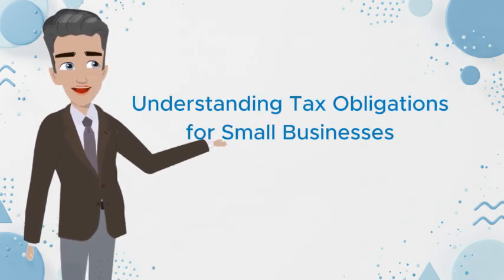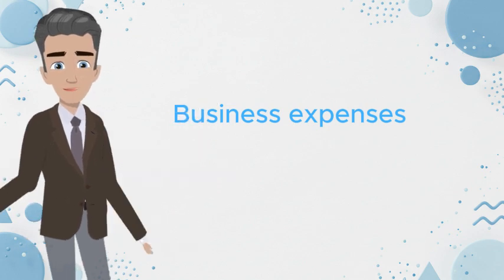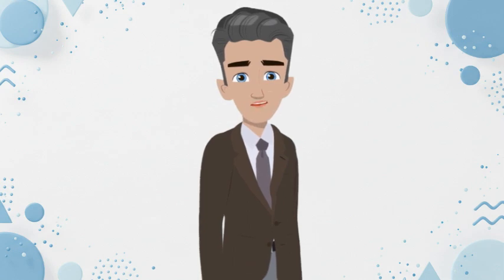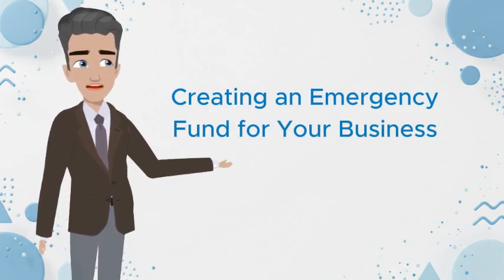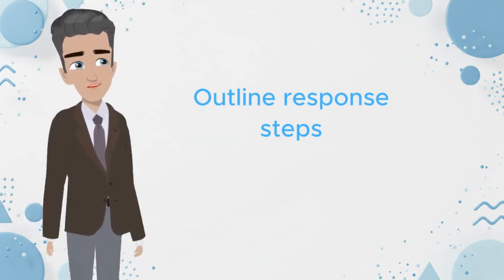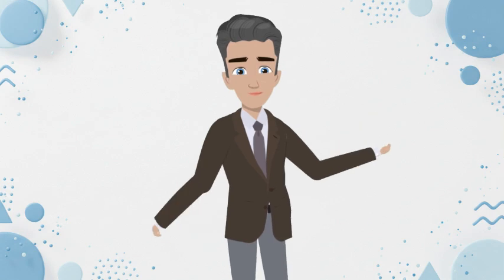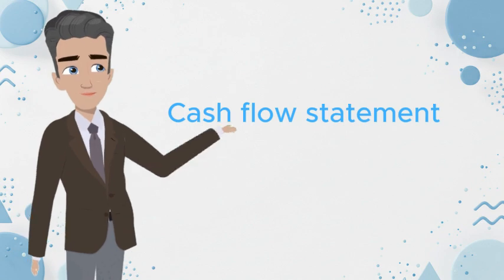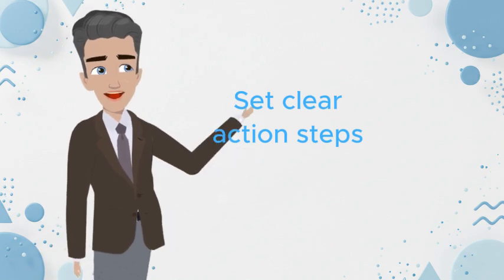Financial Planning for Entrepreneurs - Part 3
Module 7: Tax Planning and Compliance for Entrepreneurs
    • Lesson 7.1: Understanding Tax Obligations for Small Businesses
    • Lesson 7.2: Deductions and Credits You Should Know
    • Lesson 7.3: Working with Accountants or Tax Professionals
    • Lesson 7.4: Staying Compliant with Local and Federal Regulations

Module 8: Building Resilience Through Emergency Planning
    • Lesson 8.1: Preparing for Economic Downturns
    • Lesson 8.2: Creating an Emergency Fund for Your Business
    • Lesson 8.3: Developing Contingency Plans for Challenges
    • Lesson 8.4: Stress-Testing Your Business Model

Module 9: Monitoring and Adjusting Your Financial Strategy
    • Lesson 9.1: Setting Up Key Performance Indicators (KPIs)
    • Lesson 9.2: Regularly Reviewing Financial Statements
    • Lesson 9.3: Identifying Areas for Improvement
    • Lesson 9.4: Adapting Your Strategy Based on Data Insights